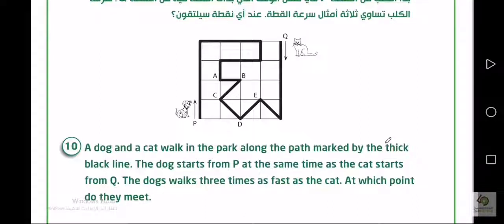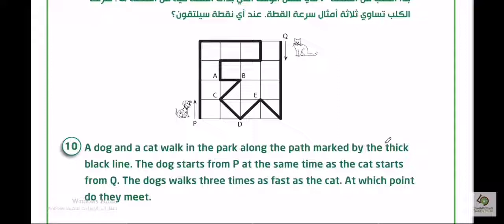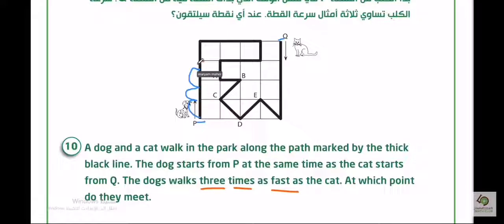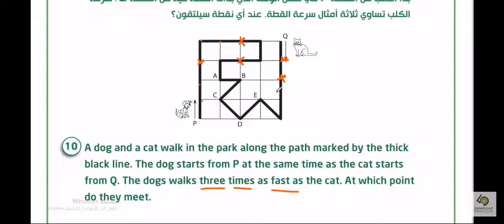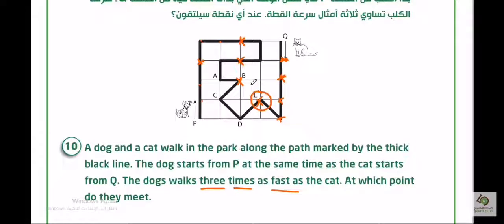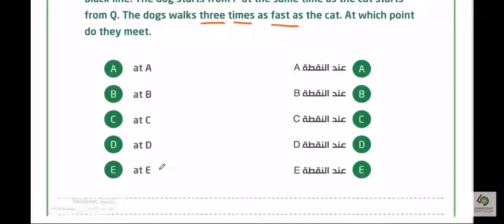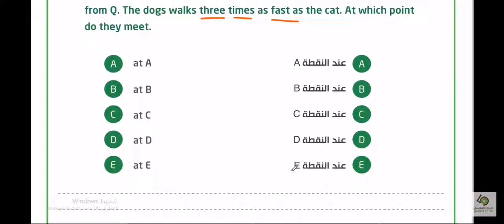kangaroo 2020 for grades 5&6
*🔹دورة مسابقة كانجارو العالمية 2022🔹*
(باللغتين العربية والإنجليزية)

*١/ تعليم ذاتي:* منصة تعليمية فيديوهات مسجلة مخفضة 50% من ~300 ريال~ إلى 150 ريال.

*٢/تعليم مباشر حضوري او اون لاين:*
*الدورة الطويلة* ب 400 ريال لمدة 8 أيام ساعة ونصف يومياً.

*الدورة القصيرة* ب 200 ريال لمدة 4 أيام ساعة ونصف يومياً.

دمتم بخير💫